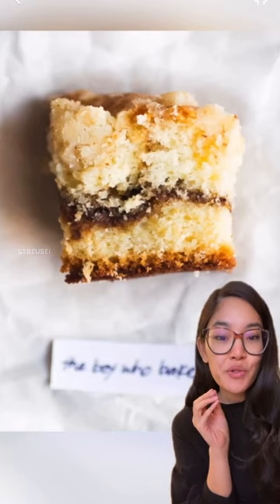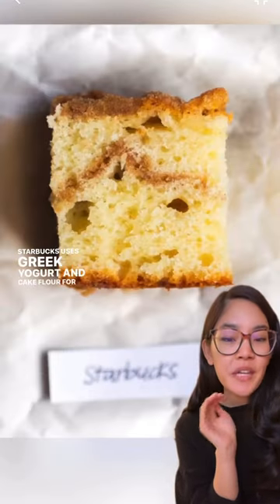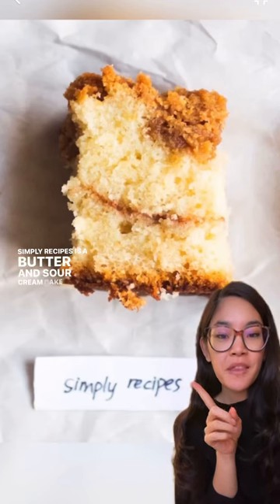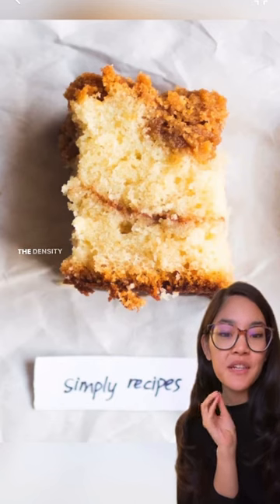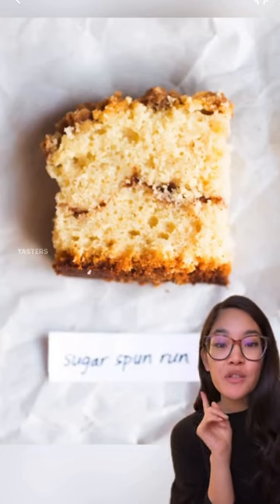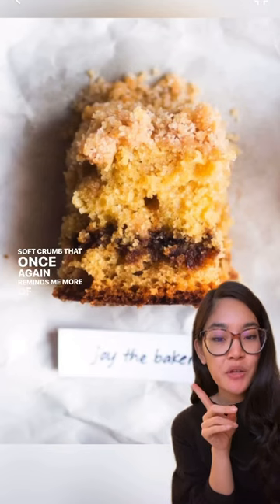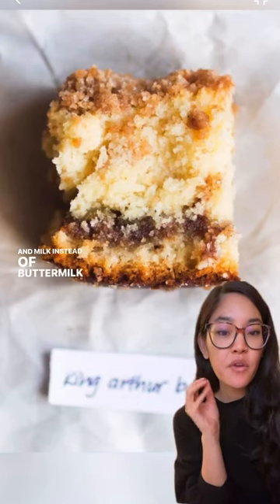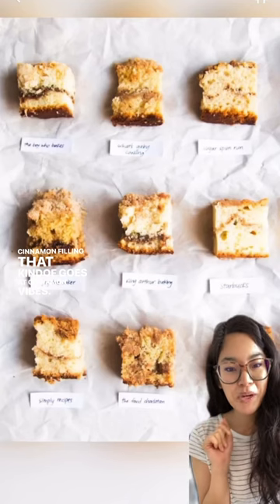Reviewing 9 coffee cake recipes, part 1!